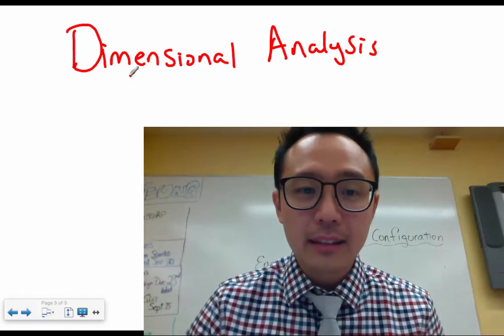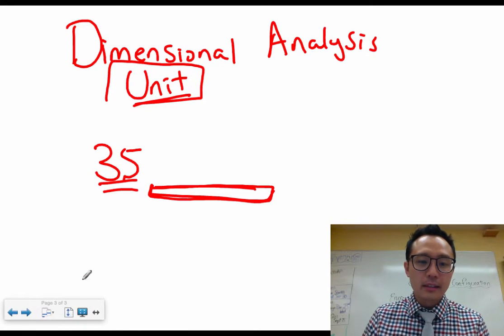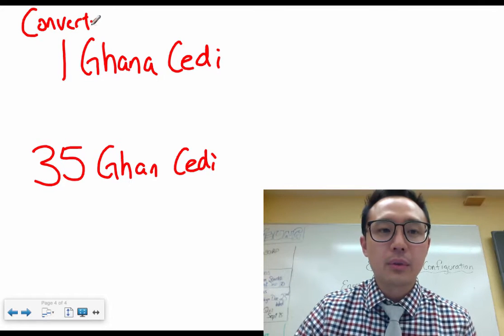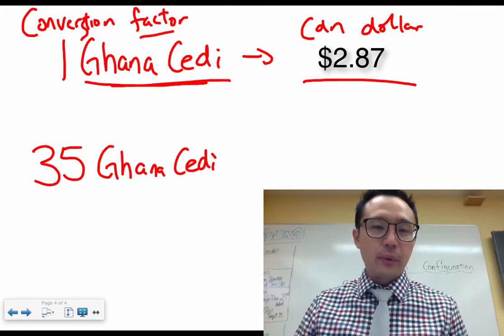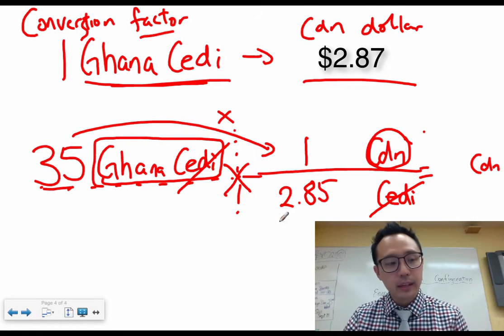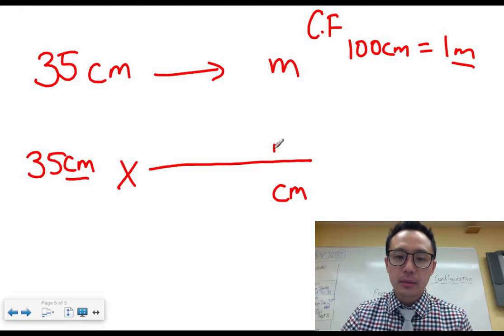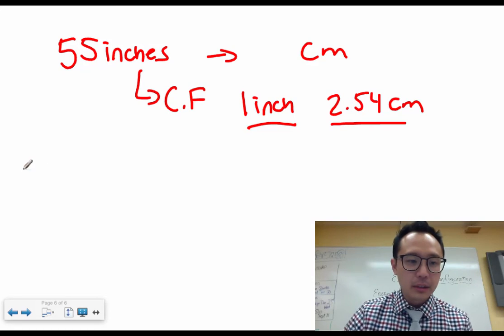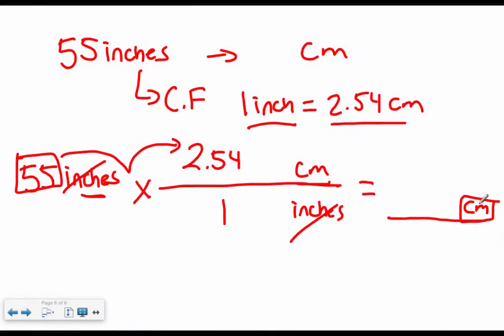Chem 0.5 - dimensional analysis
We look at how to convert using dimensional or unit analysis.